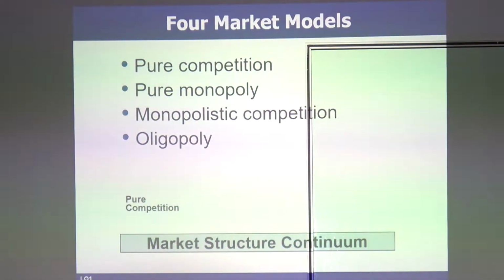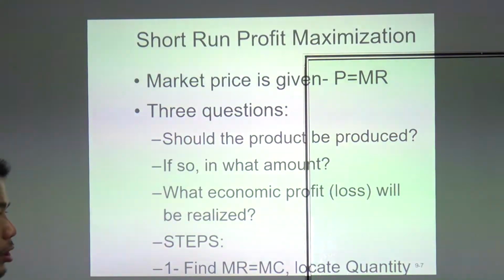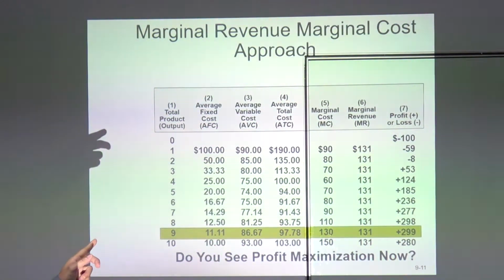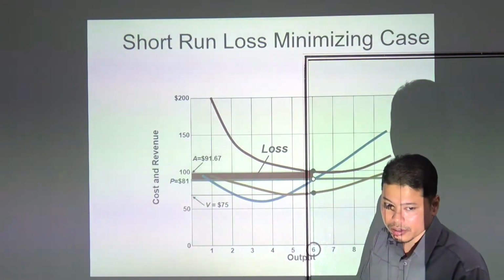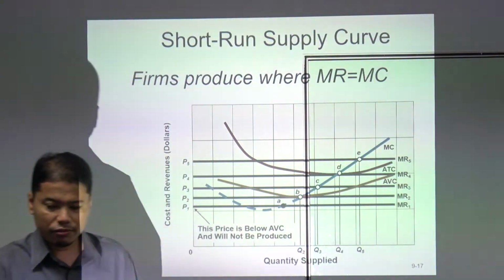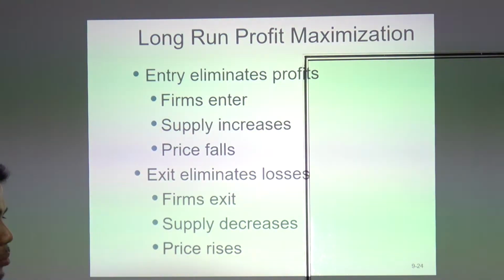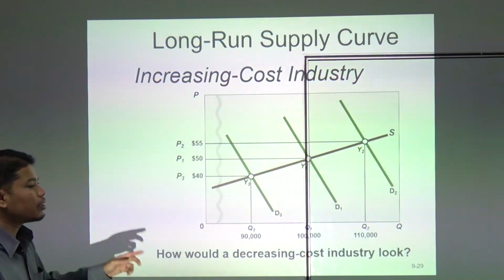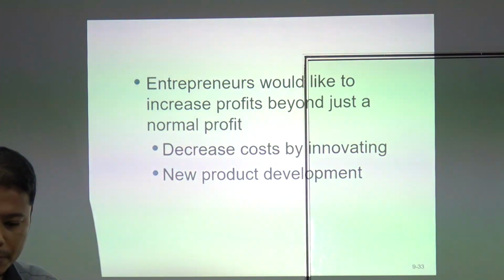Chapter 8&9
ECON 1510